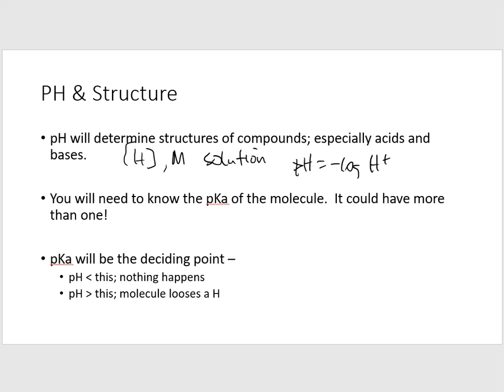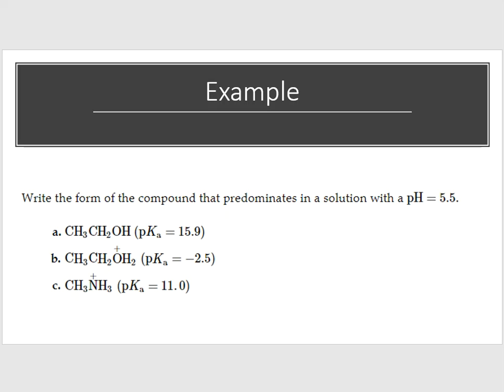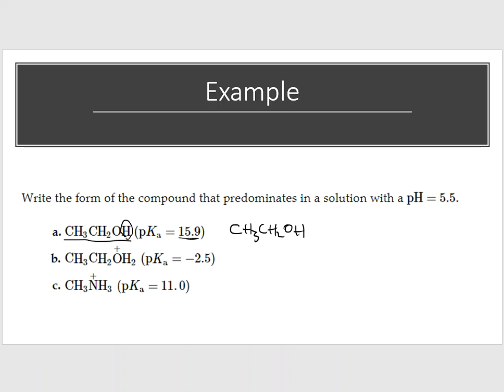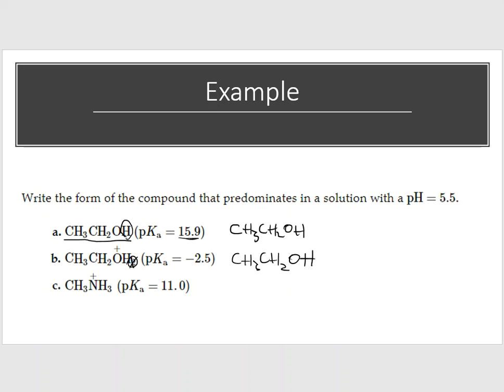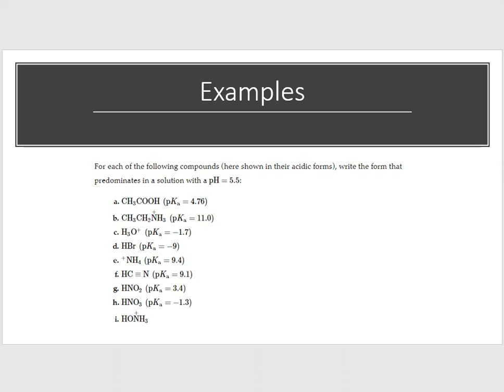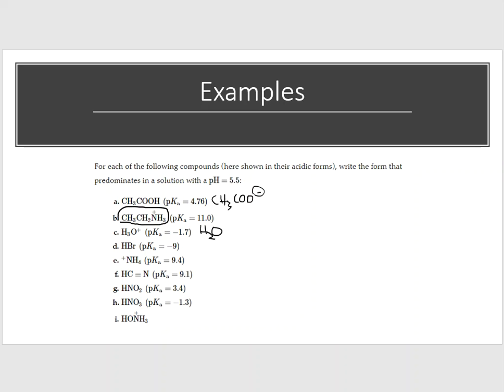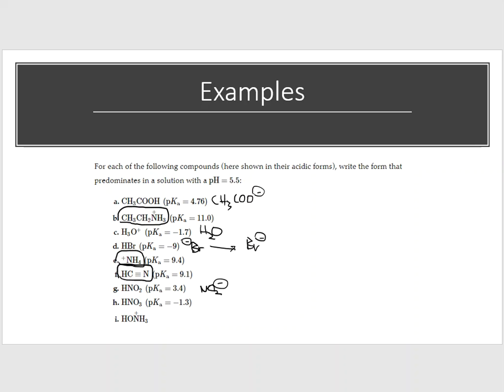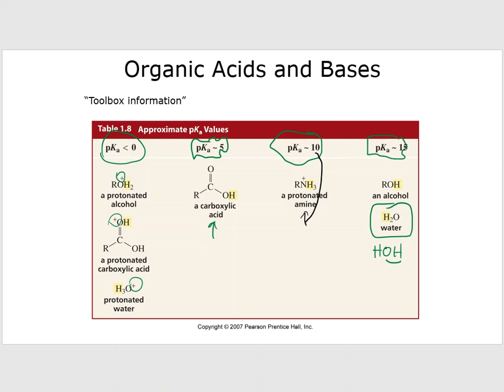CHM 251: Acid/Base Part 16